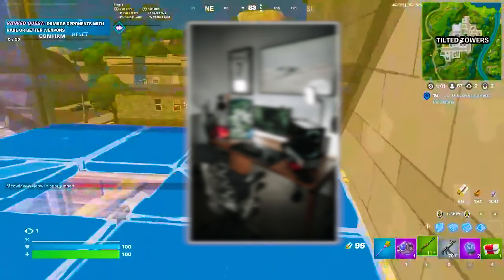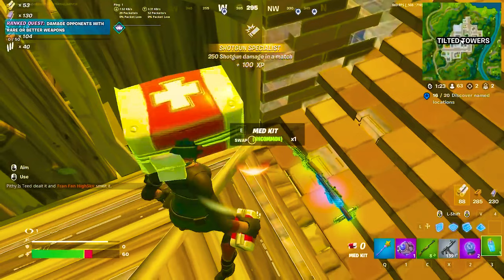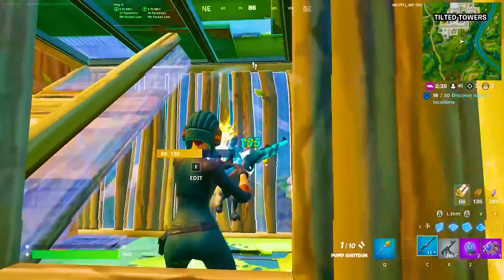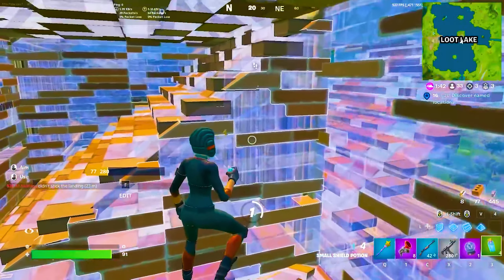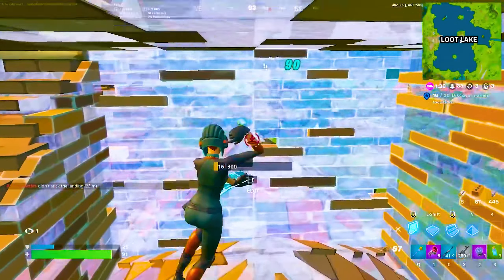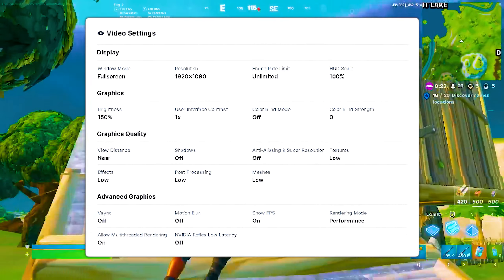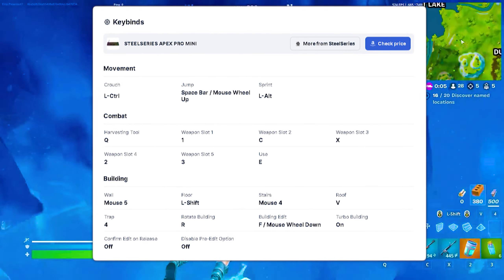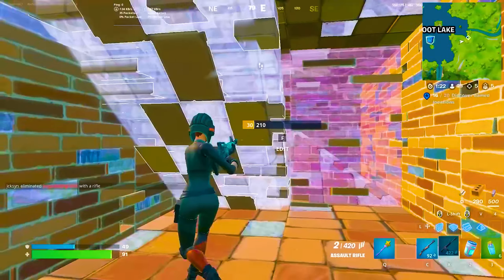Pxlarized *NEW* SETTINGS & MONITOR in Season OG! (UPDATED Fortnite Setup)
In this video, I'm going to show you how to set up Pxlarized *NEW* settings and monitor in Season OG! (UPDATED Fortnite Setup)

If you're looking to improve your gameplay and performance in Fortnite, then you need to check out Pxlarized *NEW* settings and monitor. This video will show you Pxlarized Fortnite Setup and Settings in Season OG.

► Title: Pxlarized *NEW* SETTINGS & MONITOR in Season OG! (UPDATED Fortnite Setup)